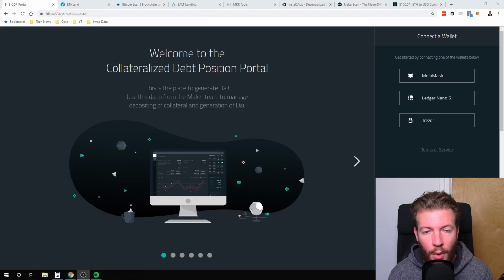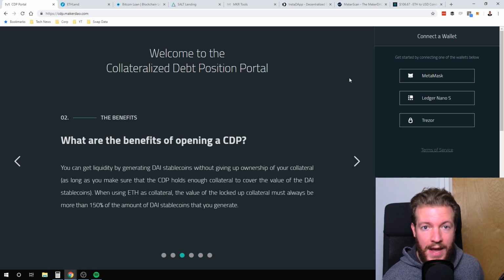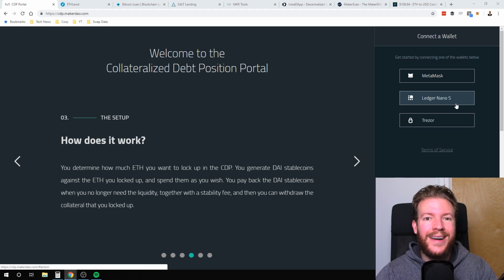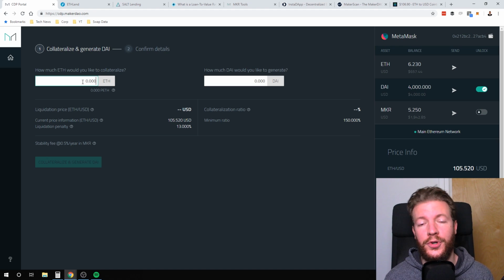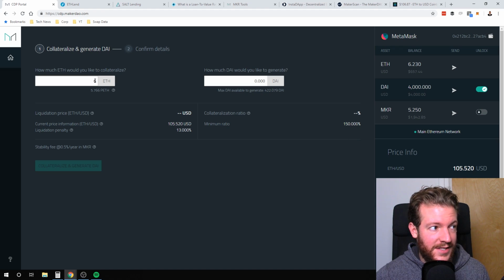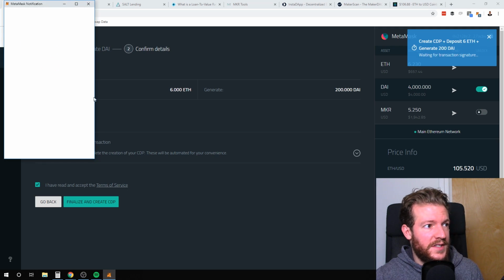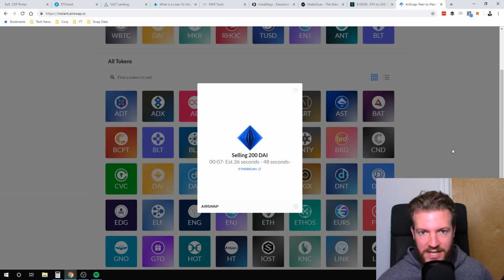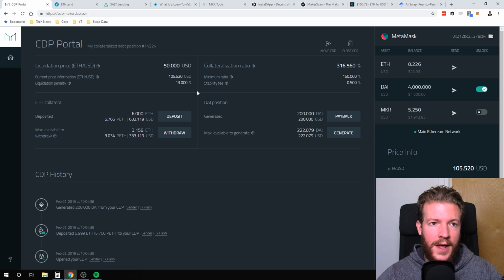MakerDAO CDP Tutorial - What is it and why is it awesome?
Did you know you can get a loan from your ETH at only .5% interest annually, through a tool called the MakerDAO CDP? In this video I’ll walk you through what a collateralized debt position (CDP) is, why people have $210 Million locked up in them currently, and what the other alternatives are as well.

In my opinion, this is one of the most interesting utliziations of blockchain technology currently, that has the potential to erode power from the traditional banking ecosystem.

or text cryptobobby to 500500 and listen for a change.

Secure your Crypto with a Ledger Nano S:
Amazon (faster shipping):